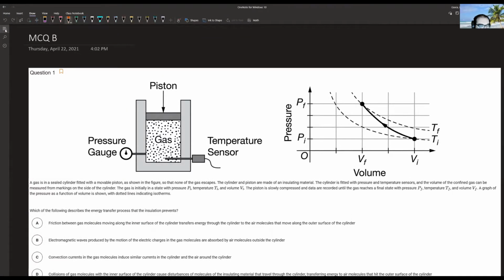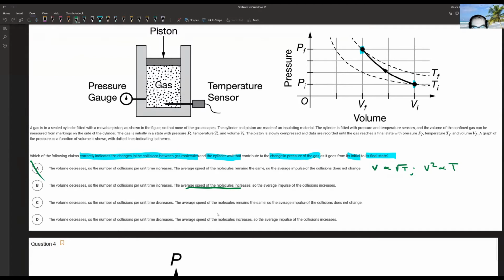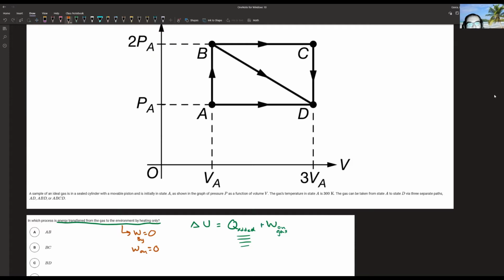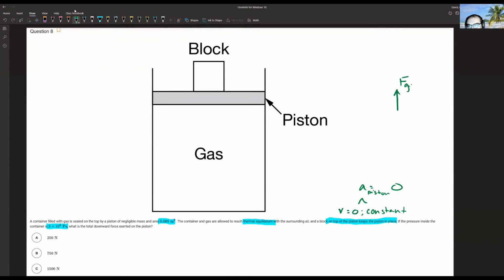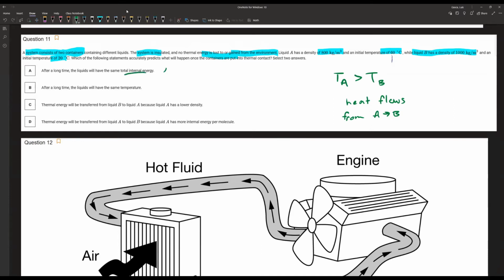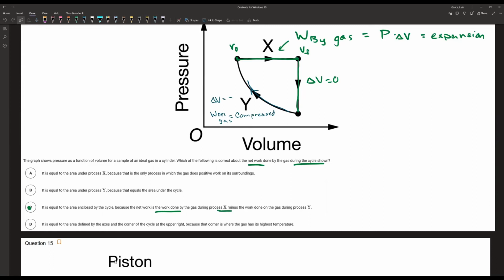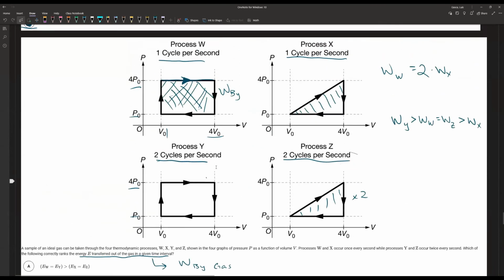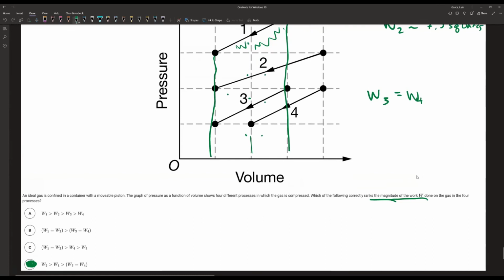Unit 2 MCQ B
We look at thermodynamic relations for P-V diagrams, heat transfer and work done by and on gasses.